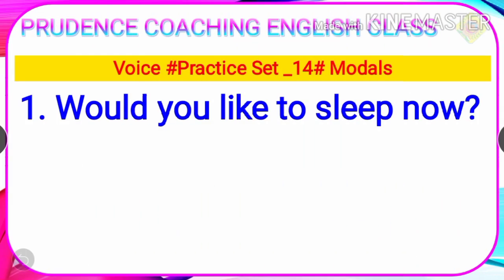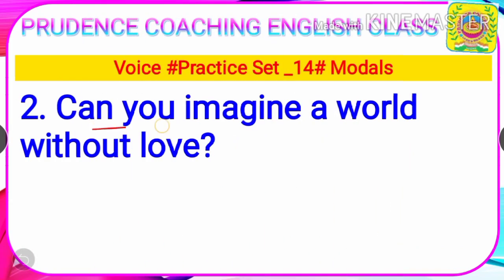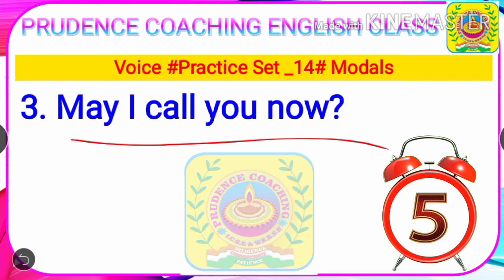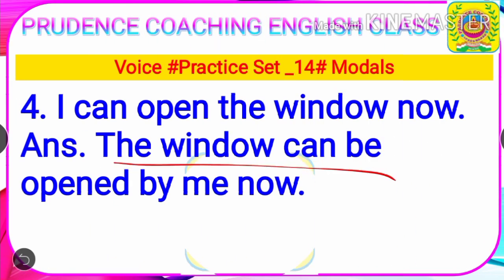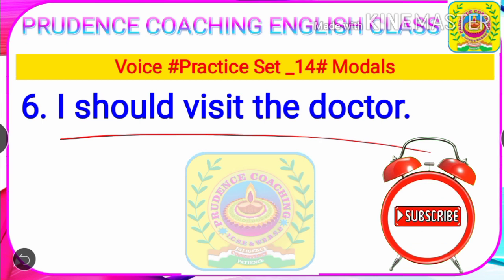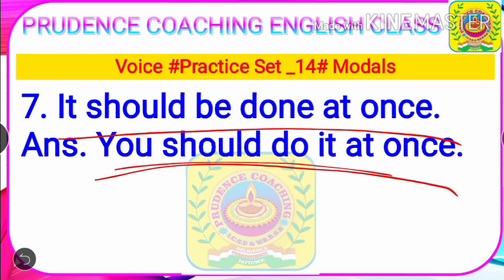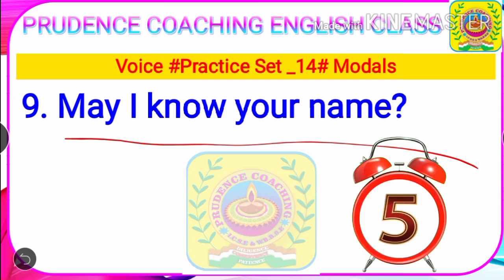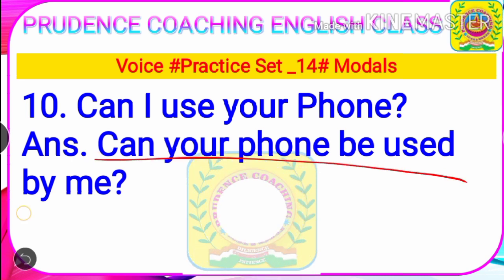Voice Change with Modals || Practice Set -14 || Live Practice with 5 second challenge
Join the following group to get latest study materials for English Literature , Language , History, Geography , Biology and Physics

Our aim is to help the students in their studies and make their lessons more reliable and interesting. We don't have any intention for copyright content violation or any kinds of infringement. We don't use any copyright content intentionally. If any such found the respective authority is requested to contact immediately and we will definitely do our best to solve the dispute in an instant.

Prudence Coaching ICSE ISC CBSE WBBSE WBCHSE
ICSE ISC CBSE WBBSE WBCHSE SOLUTION